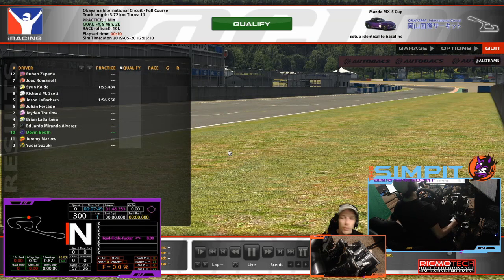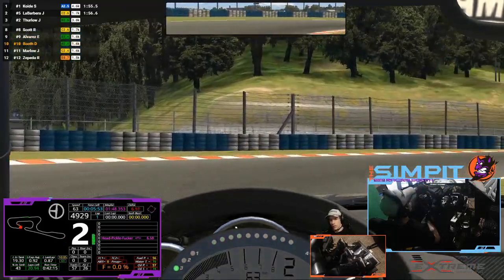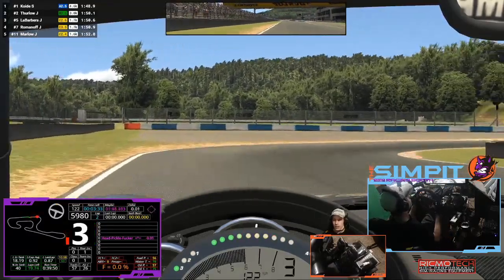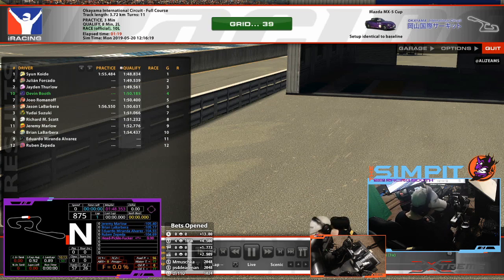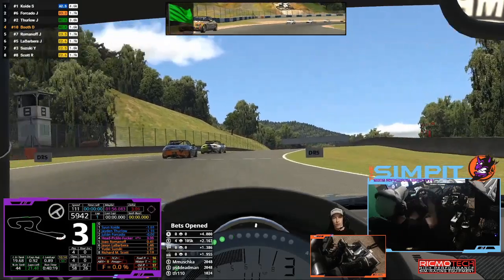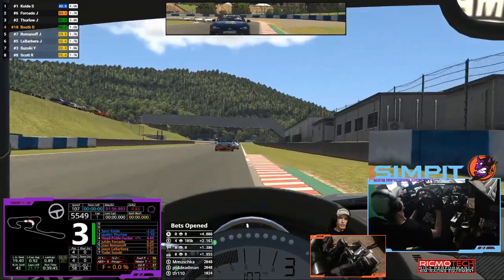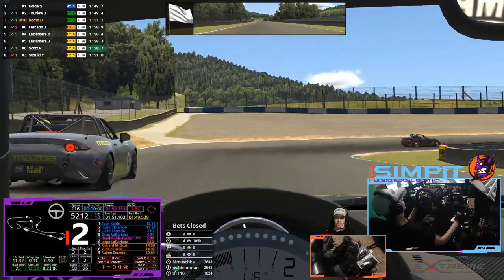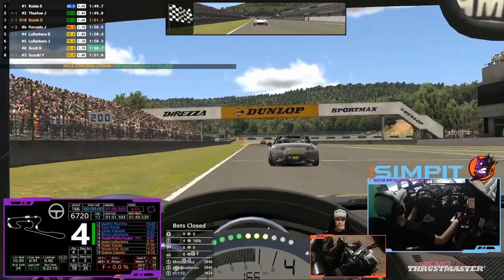Okayama ~ Simpit Rookie Guide ~ Week 2, Season 3, 2020 w/ Booth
Hello and welcome, this is the The Simpit and today we're doing the weekly Rookie Guide. We're running Okayama this week, this guide should get you down in to the 1.48/9s which should be fast enough for everything up to the top split. I decided to edit a race for this one to show you what to expect in an actual race scenario but make sure to comment down below to let me know which format is preferred :)

Thank you so much, as always, for being a part of the show! You, The Pitcrew, are the reason we're able to do what we do.

Also don't forget that Shaun is streaming behind the scenes content over on Twitch @

If you'd like to catch Booth streaming you can check out

Thanks again for watching, see you one the track!